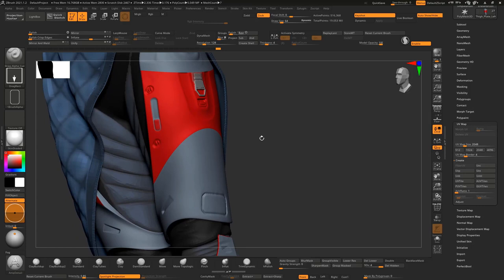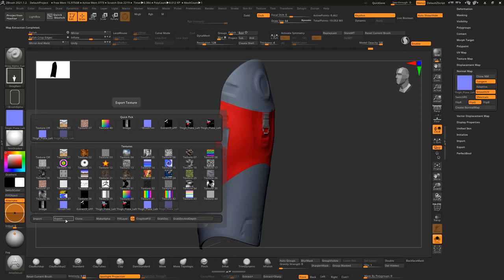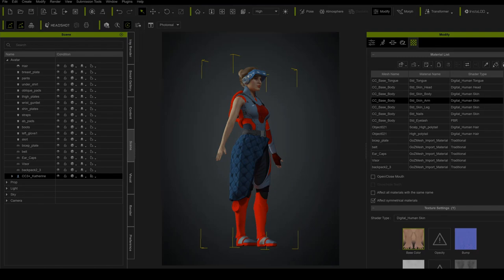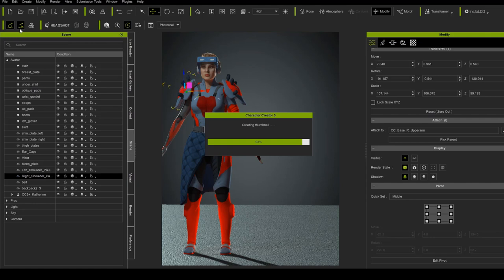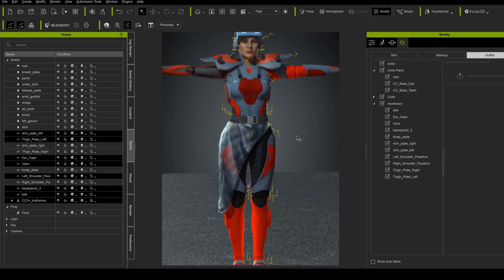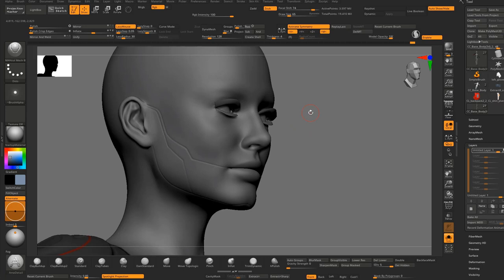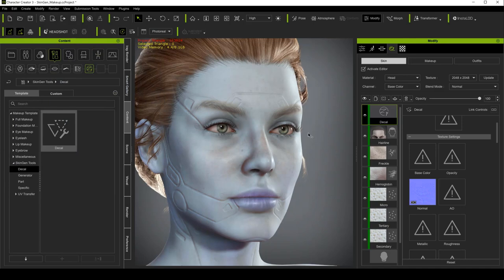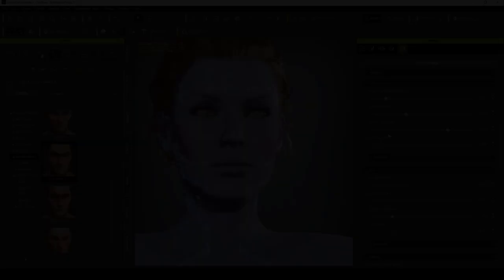Concept Art #4 - Generating Textures and Importing into Character Creator 3 - Kyle Brown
In this 7 part series for "Concept Art" tutorials, Kyle Brown will guide you through the entire process of how he incorporates Character Creator, Photoshop, ZBrush, and other tools to create the concept art.

In this video, Kyle will generate textures in ZBrush for use in the real-time engine, and also create Cyberpunk cutlines by using SkinGen Premium Plug-in for Character Creator. This whole process is for concept, but it's important to optimize geometry for real-time engines like Character Creator.

00:03 Converting Polypaint to Color Maps
04:01 Creating Normal Maps
05:14 Sending Sculpt, Clothing and Accessories to CC3
09:21 Adjusting the Maps
12:27 Bringing in and Correcting Placement of Clothing and Accessories
14:22 Checking Parenting by Testing Poses
16:27 Tweaking the Materials
18:23 Making the Skirt Translucent
19:26 Making Maps for the Glowing Accents
22:11 Creating the Cyberpunk Cutlines
25:25 Using SkinGen Editor
30:27 Variation in SkinGen
31:53 Editing SkinGen Maps in Photoshop